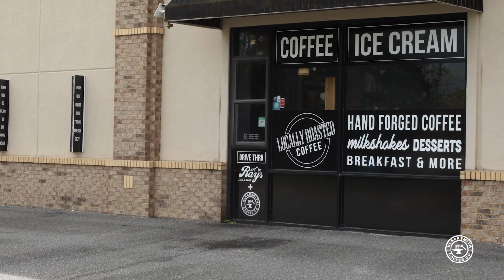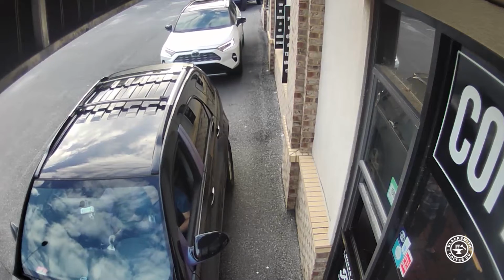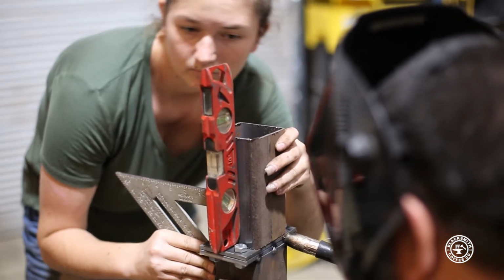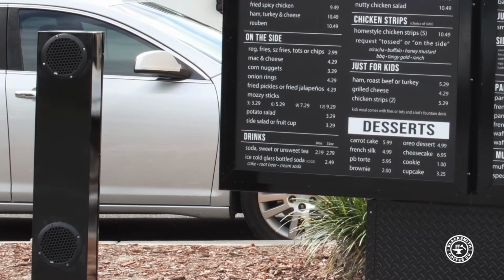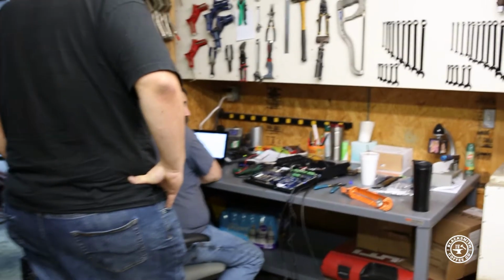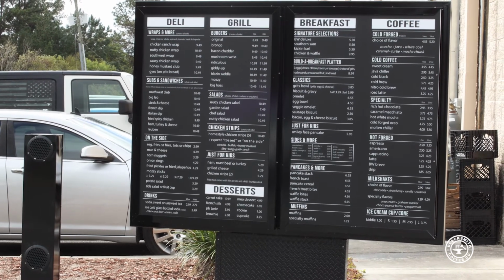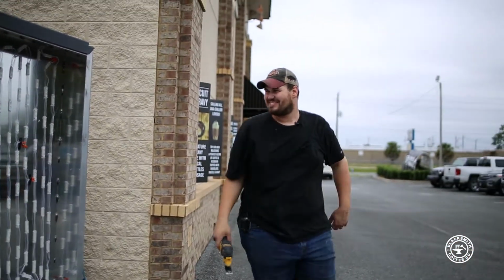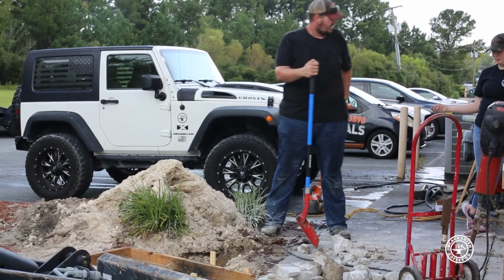BW Deli Build | Part 3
Checkout our new and improved Drive Thru! We added a menu and speaker system to create a better experience for our customers!